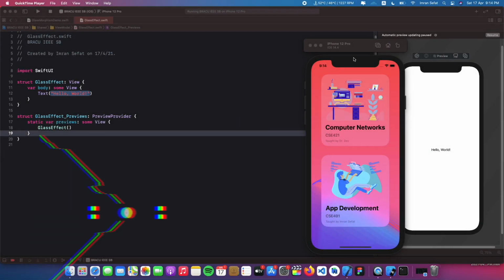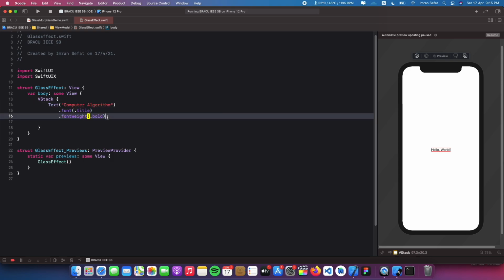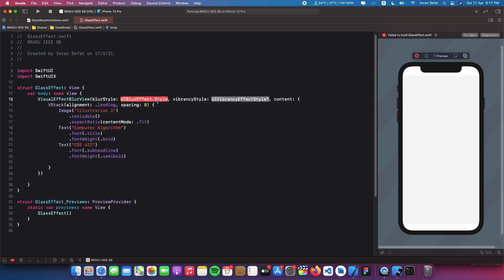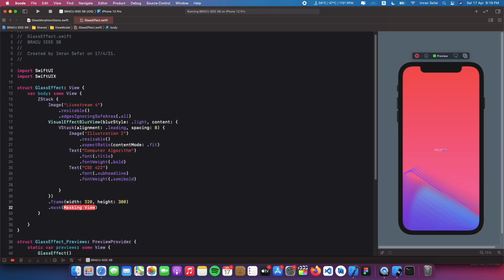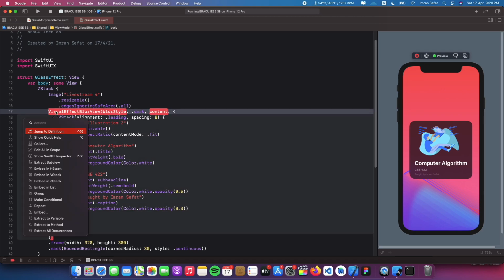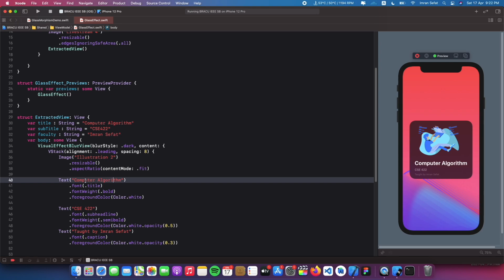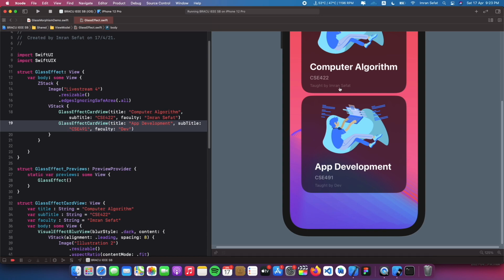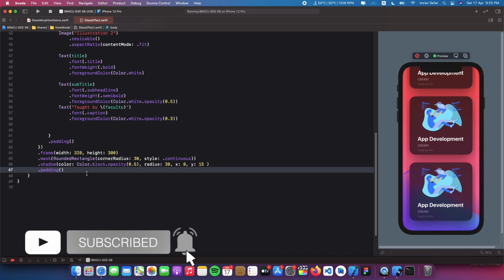SwiftUI GlassMorphism UI Design with Source Code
Hello, this is a demonstration of how you can use GlassMorphism in your SwiftUI Project.

0:00 Intro
0:24 SwiftUIX Package
1:00 CardView
6:21 BlurView Styles
6:48 Dynamic Card Content
9:08 Multiple Cards
10:37 ScrollView